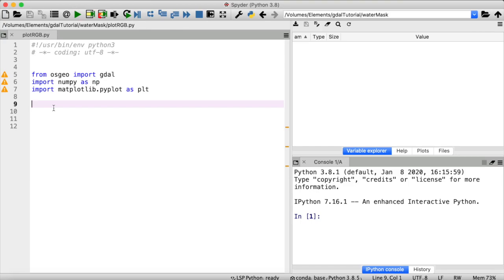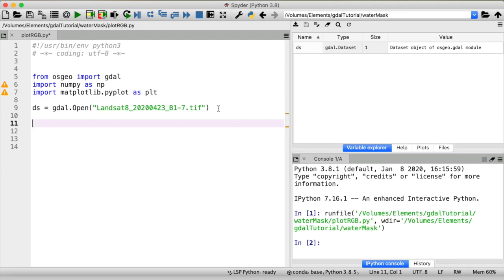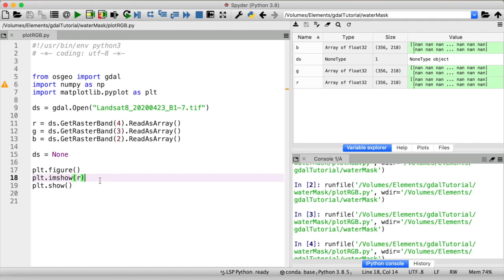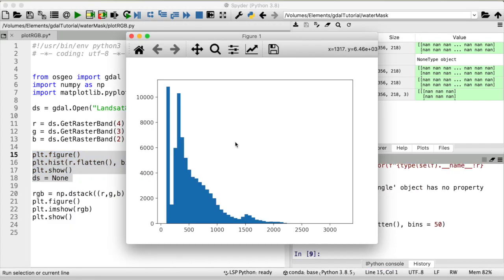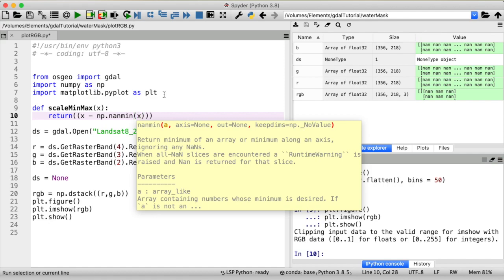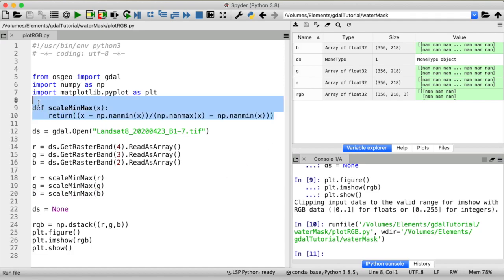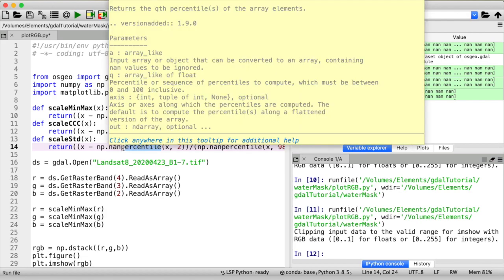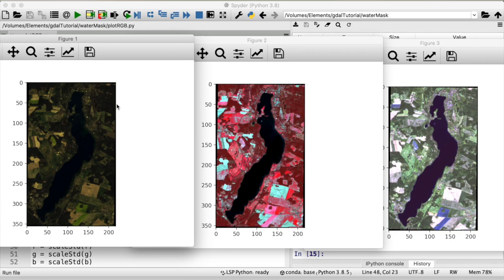Visualizing multi-band satellite images in Python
In this tutorial, I explain how to visualize multi-band Landsat 8 satellite imagery as true- and false-color composites using Python and matplotlib. The basic procedure is: 1) read individual raster bands as array 2) rescale to 0 and 1 using minimum and maximum values (or percentiles or mean + - standard deviation for contrast enhancement) 3) stack arrays using numpy.dstack 4) plot RGB composite with plt.imshow()

def scaleMinMax(x):
    return((x - np.nanmin(x))/(np.nanmax(x) - np.nanmin(x)))
def scaleCCC(x):
    return((x - np.nanpercentile(x, 2))/(np.nanpercentile(x, 98) - np.nanpercentile(x,2)))
def scaleStd(x):
    return((x - (np.nanmean(x)-np.nanstd(x)*2))/((np.nanmean(x)+np.nanstd(x)*2) - (np.nanmean(x)-np.nanstd(x)*2)))

ds = gdal.Open("Landsat8_20200423_B1-7.tif")

r = ds.GetRasterBand(4).ReadAsArray()
g = ds.GetRasterBand(3).ReadAsArray()
b = ds.GetRasterBand(2).ReadAsArray()

ds = None

rMinMax = scaleMinMax(r)
gMinMax = scaleMinMax(g)
bMinMax = scaleMinMax(b)

rgbMinMax = np.dstack((rMinMax,gMinMax,bMinMax))
plt.figure()
plt.imshow(rgbMinMax)
plt.show()

rCCC = scaleCCC(r)
gCCC = scaleCCC(g)
bCCC = scaleCCC(b)

rgbCCC = np.dstack((rCCC,gCCC,bCCC))
plt.figure()
plt.imshow(rgbCCC)
plt.show()

rStd = scaleStd(r)
gStd = scaleStd(g)
bStd = scaleStd(b)

rgbStd = np.dstack((rStd,gStd,bStd))
plt.figure()
plt.imshow(rgbStd)
plt.show()